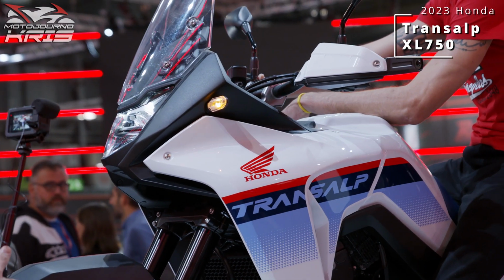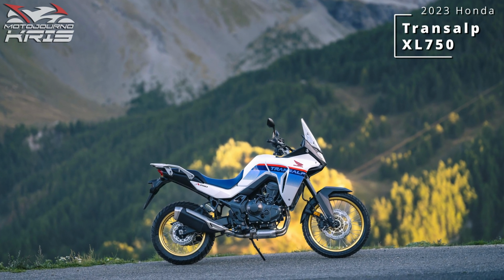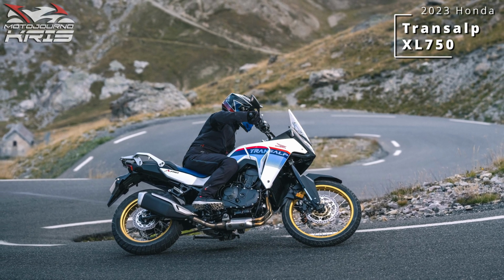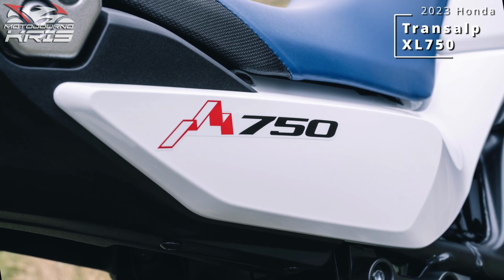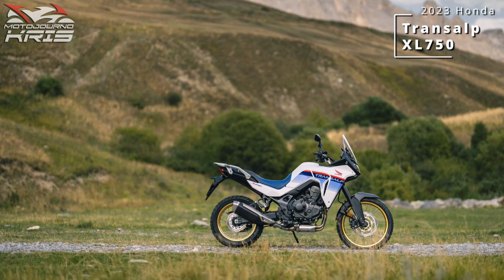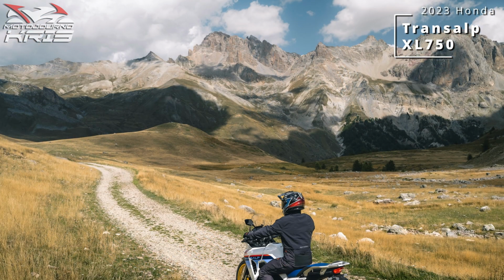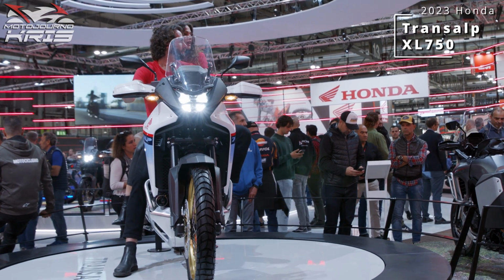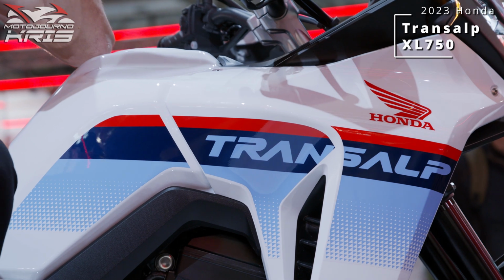2023 Honda Transalp XL750 | New Adventure!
I thought I’d do a run down on the new Honda Transalp XL750 adventure motorcycle, after covering the new V-Strom 800DE the other day. Needless to say if you’ve been hanging out for the Africa Twin 750, this is it, and 2023 will be a good year for the mid-capacity adventure machines.

This isn’t the first appearance of this particular powerplant either, it was first revealed in the Hornet, as a Unicam, 270-degree crank parallel twin.

755 cc of course, producing 67.5 kW or 90 horsepower and 75 Nm of torque, which isn’t bad when you consider that the full 1100 Africa Twin only produced 100 ponies, even if there’s an additional 30 Nm of torque.

Electronics are also strong, starting with throttle-by-wire, or ride-by-wire, that branches into five ride modes, engine power modes, adjustable engine braking, Honda Selectable Torque Control and integrated Wheelie Control.

On the chassis side of things we’ll start with the 850 mm seat height, which can apparently be lowered to 820 mm with the low seat, where the standard height seat looks like it’ll probably offer easy grip with your knees while standing up on the bike.

‘Bars are also tall and wide, swept back to the rider, and the pictures provided show a roomy standing stance, with easy reach to the bars, while sitting likewise has a little angle down to the bars for what appears to be an average size rider, but a more active than relaxed seating position, between seat and ‘pegs. This will all vary rider to rider of course.

A steel diamond frame is run weighing 18.3 kg, which Honda says is 10% lighter than that on the CB500X, which isn’t exactly a light machine… however the other point they mention – strength is probably the more important one. The integrated heavy duty subframe is also steel but mainly hidden away under the bodywork. The swingarm is apparently from the same castings at the CRF1100L but in an aluminium exclusive to the Transalp.

Honda also boast premium suspension, with 43 mm Separate Function Showa forks, running 200 mm of travel, while the Showa shock runs the Pro-Link linkage.

Both only offer preload adjustability however, meaning you have to upgrade to the Africa Twin for a more adjustable suspension load out. There is 190 mm of travel at the rear though, with ground clearance at 210 mm, which is pretty generous.

Brakes meanwhile are a balanced setup, with 310 mm wave rotors on the front and dual-piston front calipers. The rear is a 256 mm wave rotor that’s mated to a single-piston caliper. No doubt a setup aimed at control over outright power.

Spoked wheels are a 21 and 18 inch combo, with 90 by 90 front and 150 by 70 rear, with either Metzeler Karoo Street or Dunlop Mixtours fitted, and you’ll be running tubes.

Footage courtesy of Lulop, Images courtesy of Honda